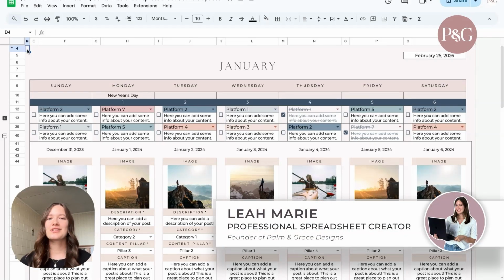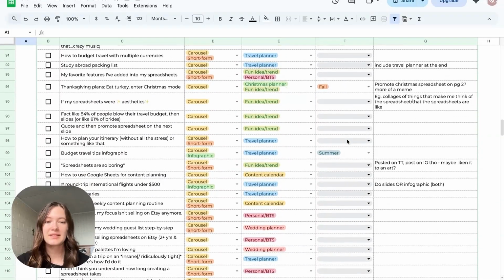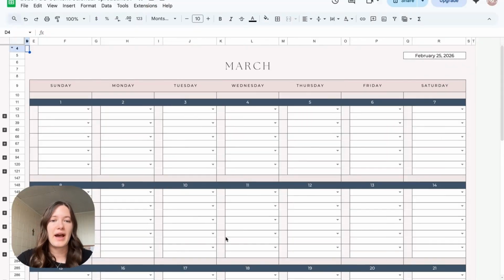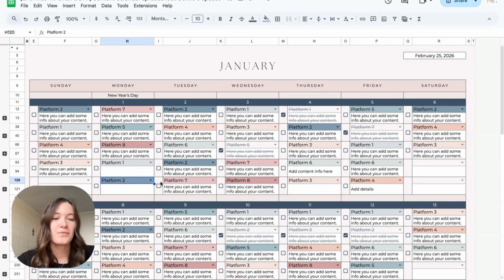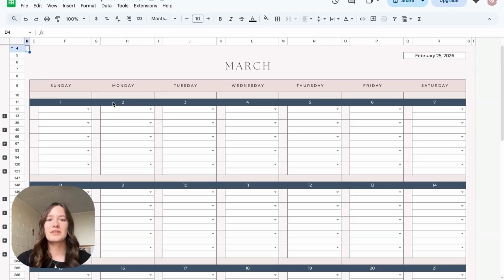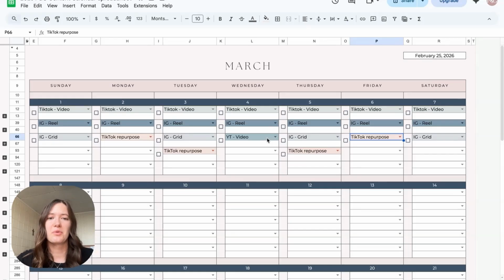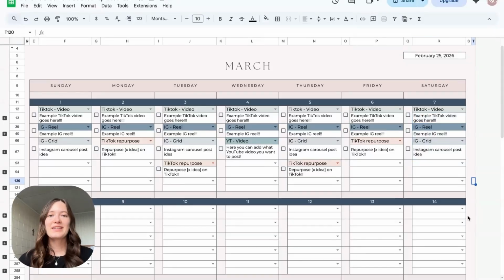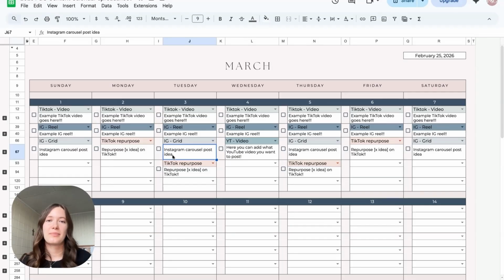How To Plan Social Media Content In Google Sheets (QUICK & EASY!)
Are you a content creator (or want to become one) and you need help planning your content? This quick and easy 3-step social media content planning method can help you to easily plan social media content, stay consistent with posting, and organize your content. This is the exact content planning strategy and spreadsheet I use when trying to be consistent on social media!

Timestamps:
0:00 - Intro
0:28 - Grab my spreadsheet!
0:37 - Step 1: Brain dump ideas
1:24 - Content calendar spreadsheet tour
2:54 - Step 2: Map out content schedule
3:55 - Step 3: Add content ideas
5:29 - Conclusion